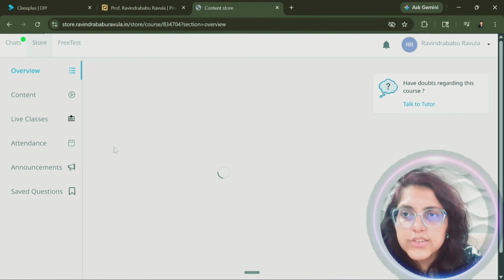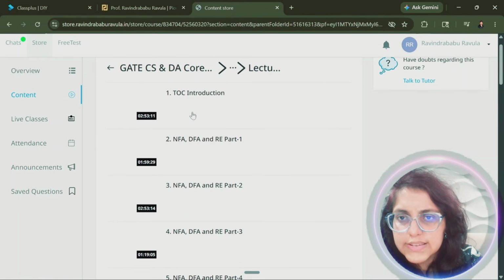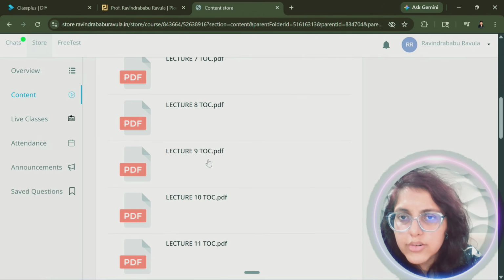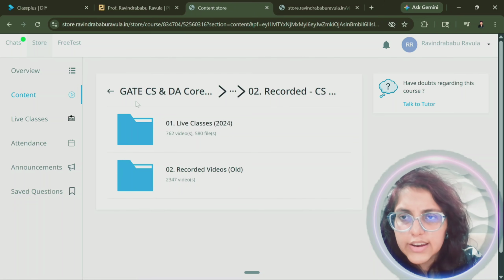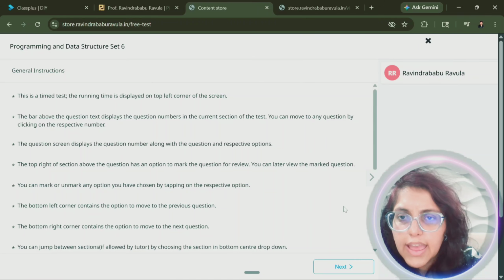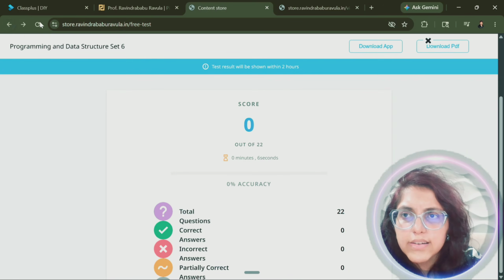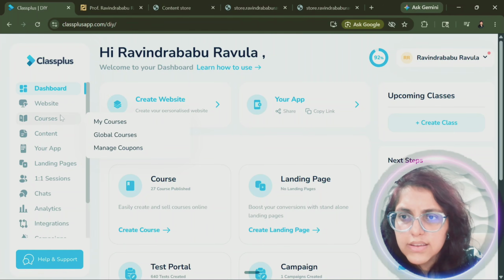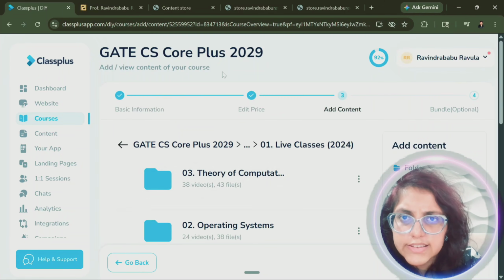How to access our paid platform?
Hello, in this video we have explained where can student access lectures and notes in our paid platform.

Prof. Ravindrababu Ravula

🚀 GATE CS & Data Science Courses by Prof. Ravindrababu Ravula (RBR)

🎯 What You Will Get:
✔️ Complete GATE Syllabus Coverage
✔️ In-depth Conceptual Learning
✔️ Practice Tests & Mock Exams
✔️ Doubt Clarification Support
✔️ Exam-Oriented Strategy & Guidance